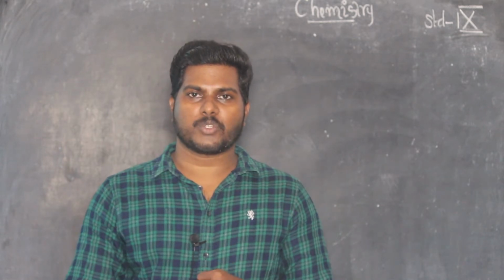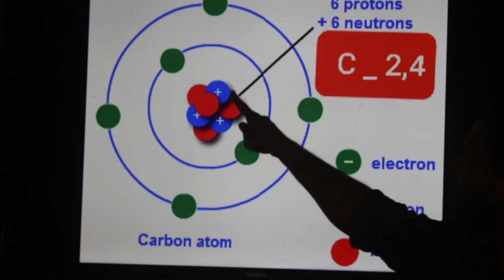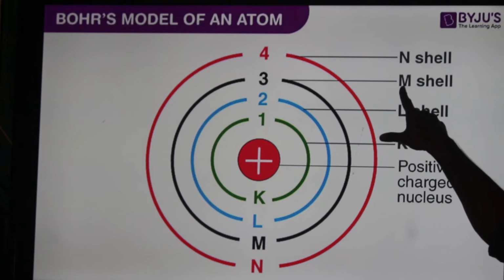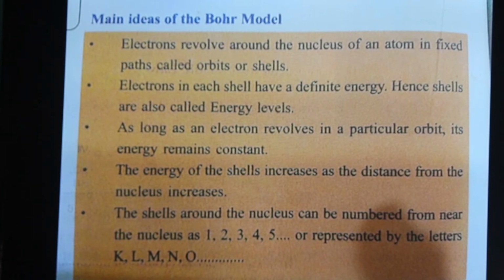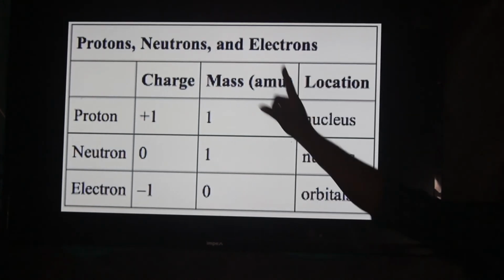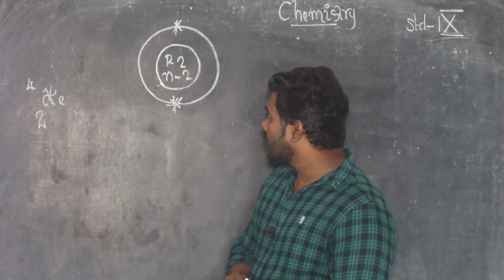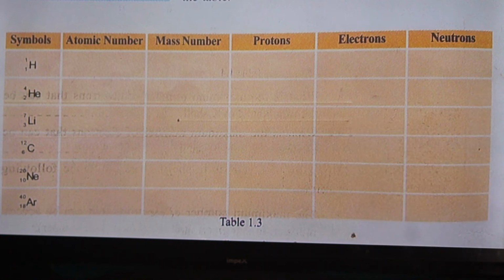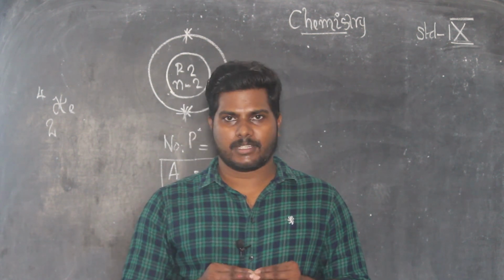Chemistry unit.1(Std IX)#01